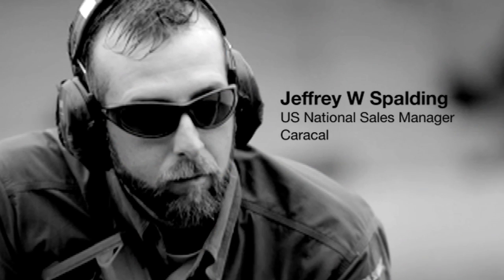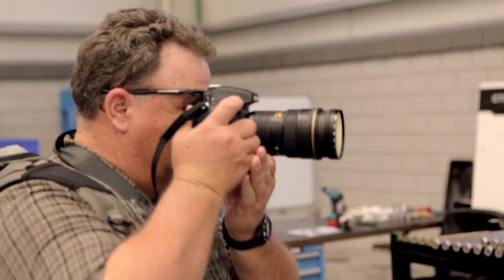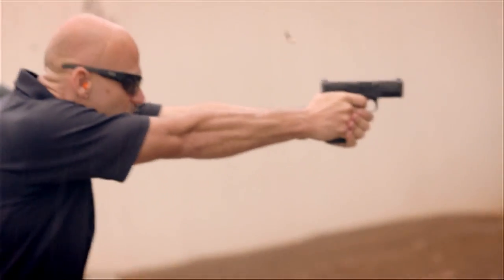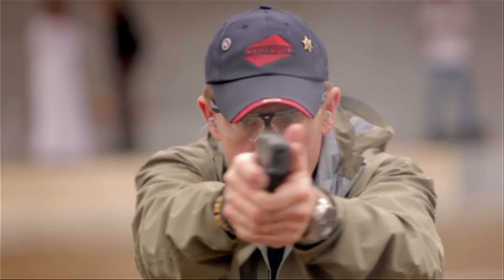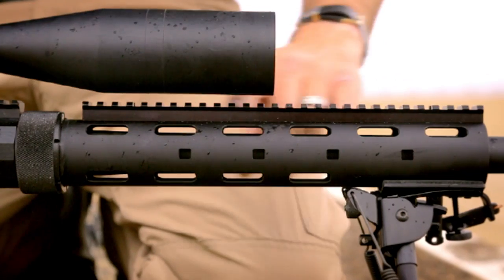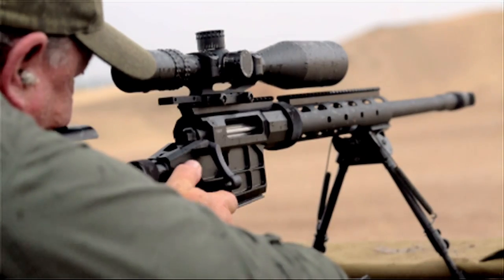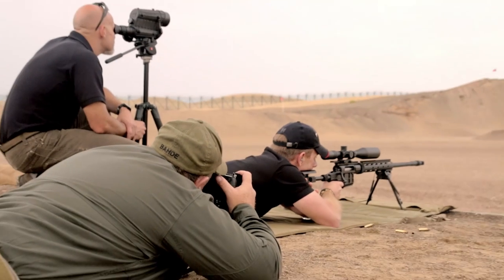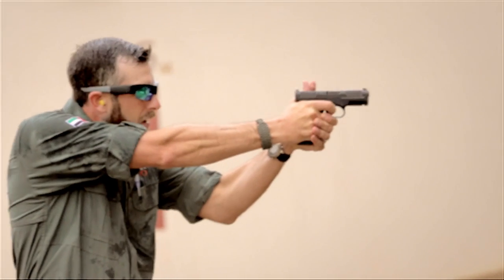First Range Session with new Caracal Pistols & Bolt Rifle in the UAE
In late 2013, I was invited to participate in an exclusive opportunity to check out the newest firearms from Caracal in the United Arab Emirates before they made it to the United States. Fellow instructor Wes Doss and gun writer David Bahde were also on the tour of the Caracal Factory and we had a unique range session with the new Caracal pistols (661 & 662), their impressive new precision bolt rifle (CSR) and even their take on the AR-15 Carbine. This video was produced by Caracal to share the trip with the US Firearms Community.